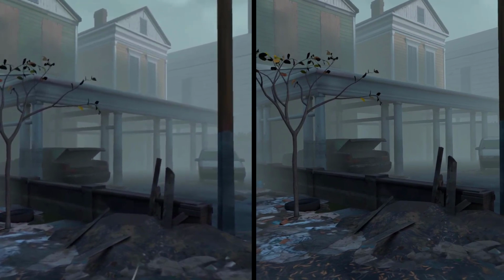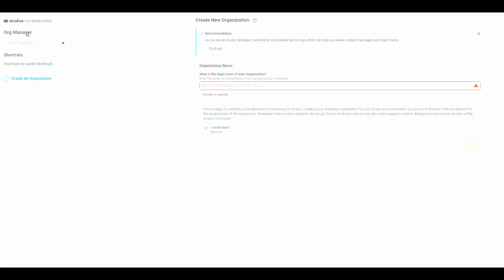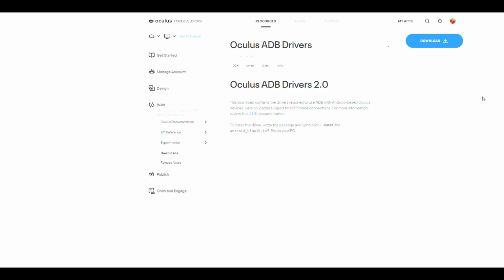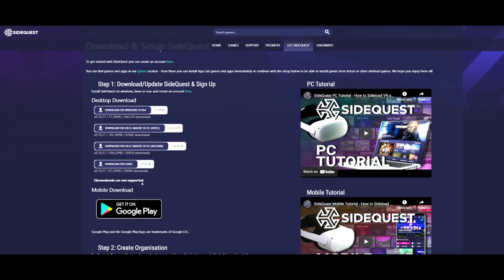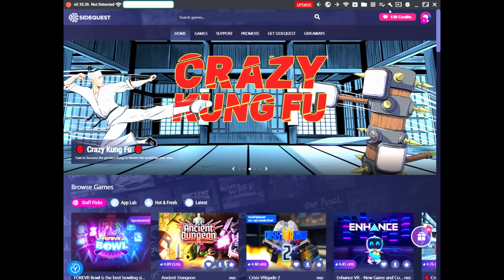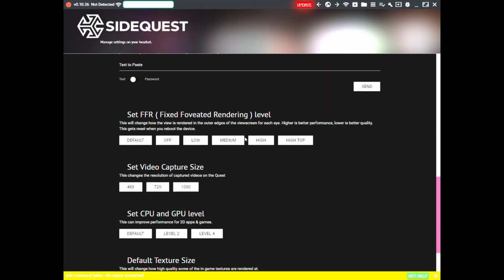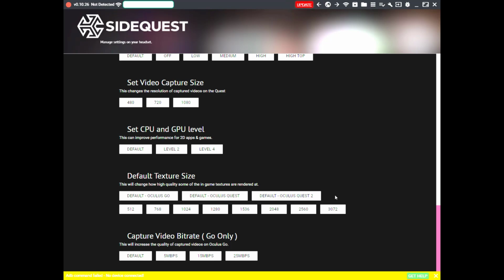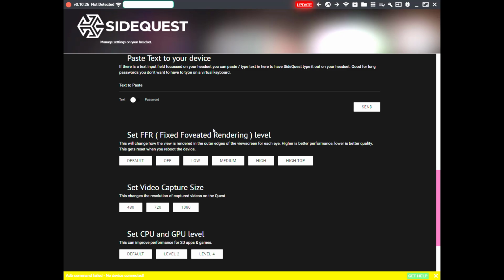🔥 How To Make MAXIMISE Quest 3 Graphics And INCREASE Quest 3 Resolution!🔥(Quest 3 2024)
How To Make MAXIMISE Quest 2 Graphics And INCREASE Quest 2 Resolution! (In Just 3 Settings!)
increase the resolution on the oculus quest 2. boost quest 2 graphics. Improve visuals on quest 2
2023